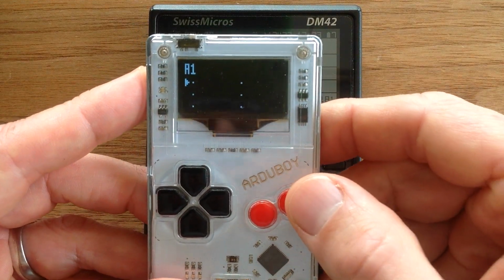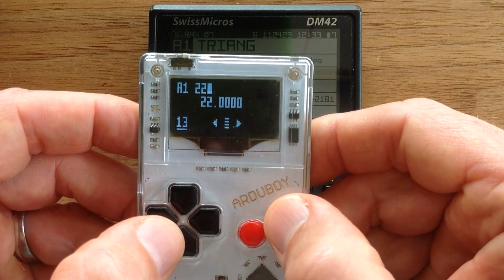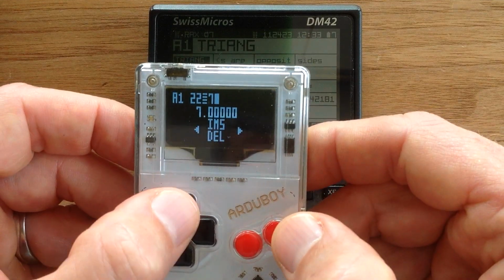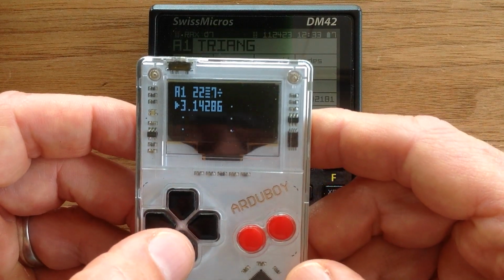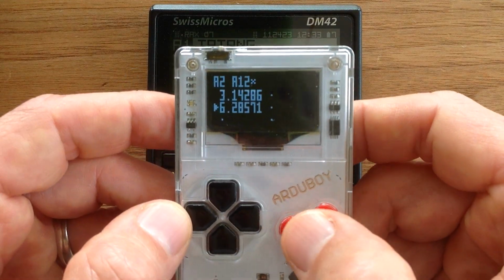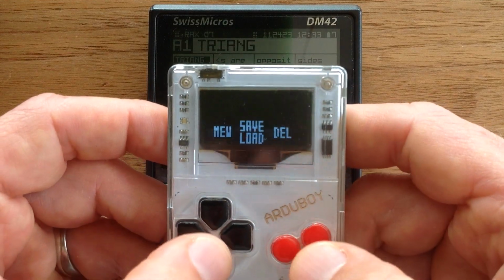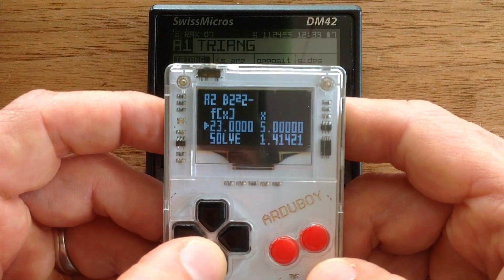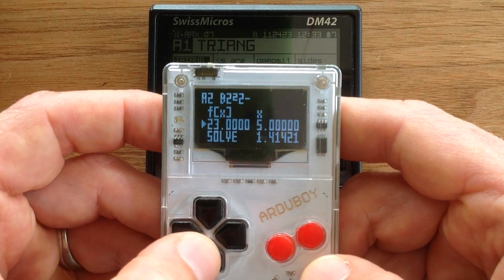RAXBOY - A Powerful RPN Spreadsheet for the Arduino and Arduboy